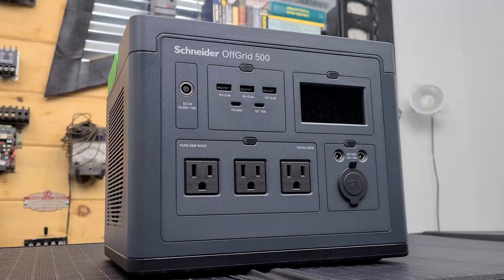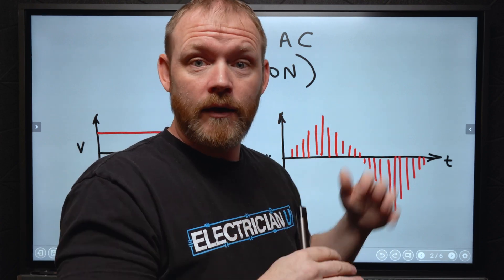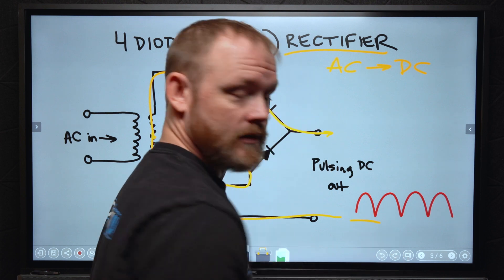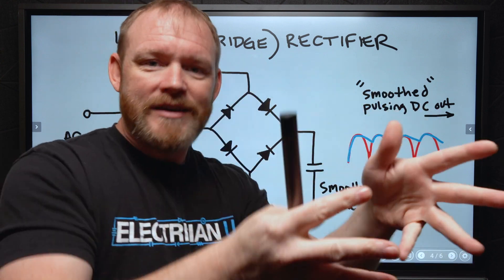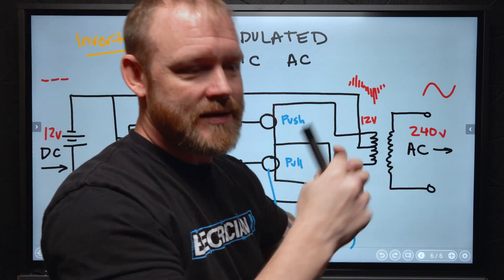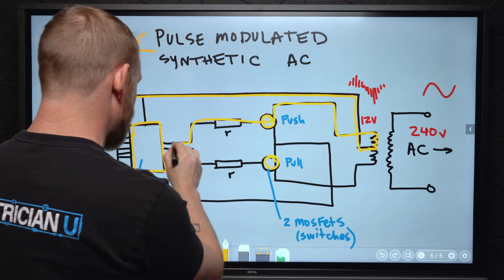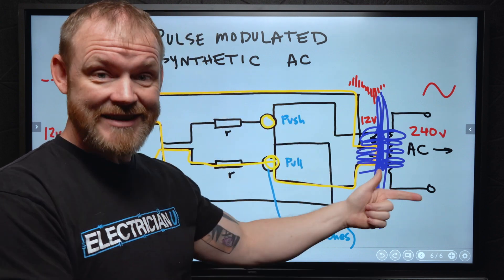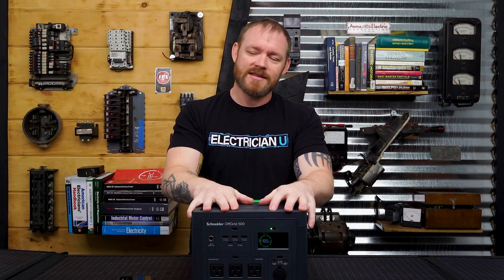DC to AC Conversion Explained Simply!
Understanding how electricity works is key for any electrician or DIY enthusiast! In this video, we dive deep into the fascinating processes of converting AC to DC and DC to AC—essentially how power flows and becomes usable for devices in your home, job site, or off-grid. 🌟

We’ll break down how rectifiers create pulsing DC, the role of smoothing capacitors, and how inductors help refine DC for sensitive devices like phones. Plus, we’ll show how inverters use clever tricks to generate synthetic AC power from DC sources, making modern power stations and solar setups possible.

🔥 Featured Product: We highlight the Schneider Electric Off-Grid Portable Power Station 500 and the 200W Solar Panel—perfect for remote job sites, camping trips, or home backup. Charge your devices wirelessly, power your tools, and stay prepared wherever you are!

Whether you’re an apprentice, a master electrician, or someone curious about electrical systems, this video covers practical knowledge you can use. Let’s take the mystery out of AC/DC conversions!

00:00 - Intro
00:23 - AC to DC (Rectifier)
06:58 - DC to AC (Inverter)
10:36 - Schneider Off-Grid Portable Power Station 500

-Audio lessons
-Forum

-State Approved
-Video Based

-2017, 2020, and 2023 NEC versions
-300 Question Online Code Cannon (not license specific, all code)